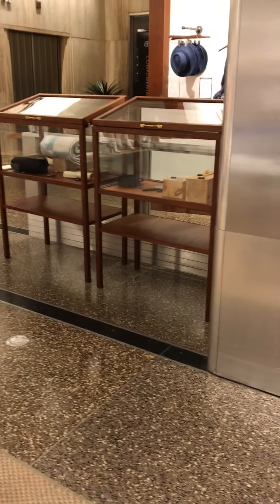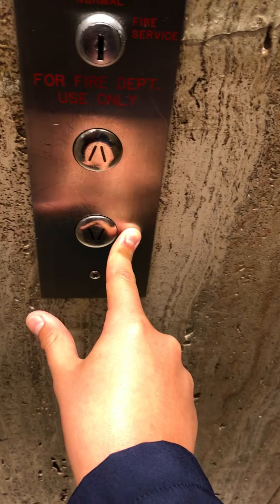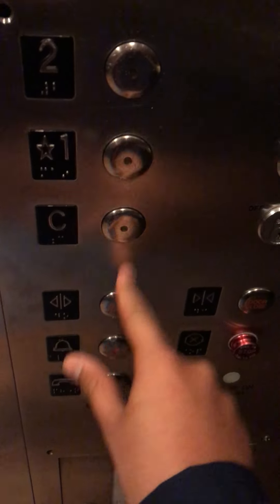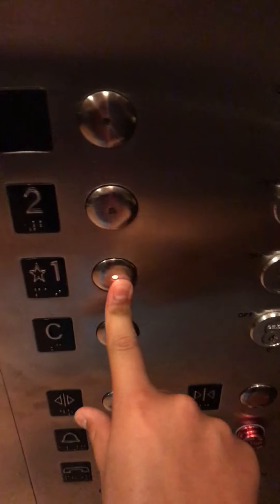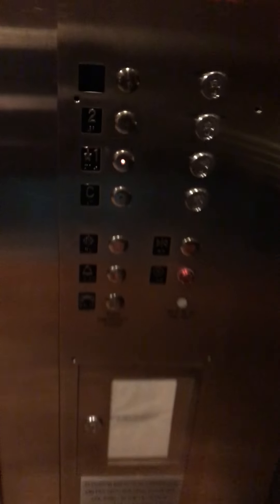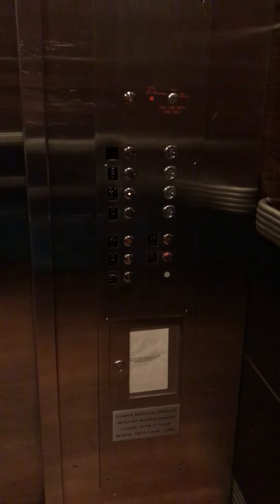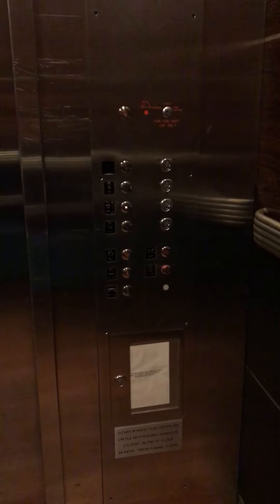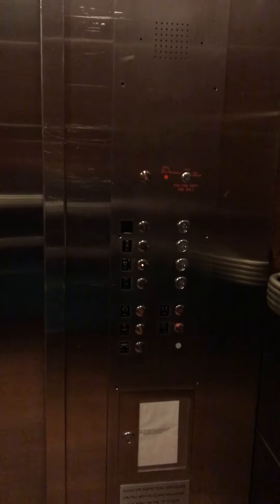Schindler/Kone hydraulic elevator @ Banana Republic (Rockefeller Center)